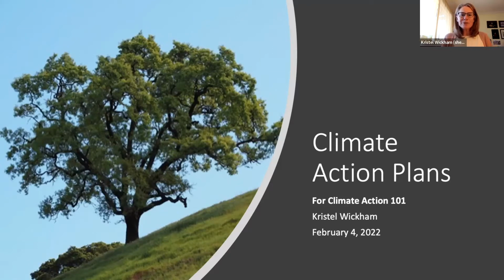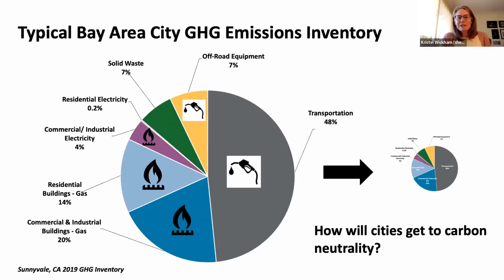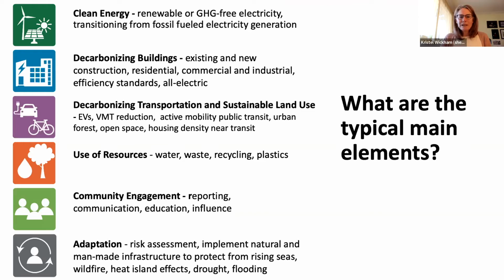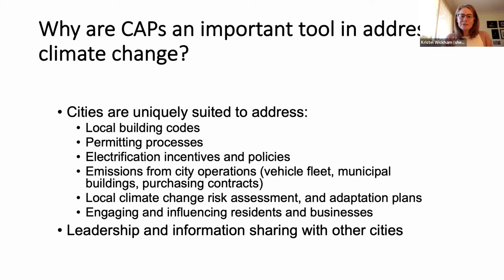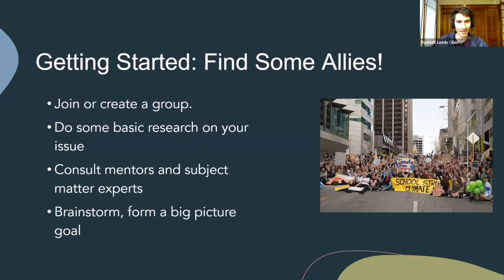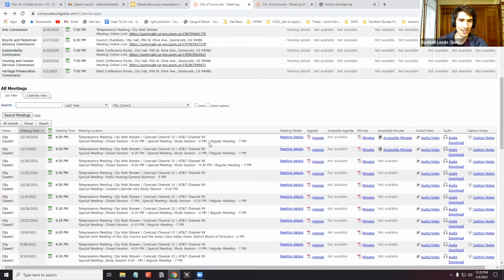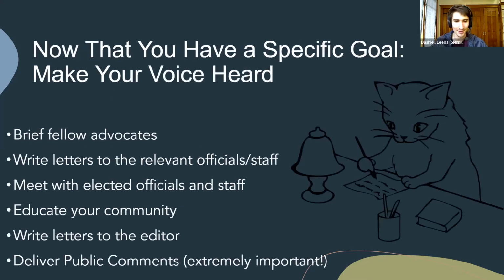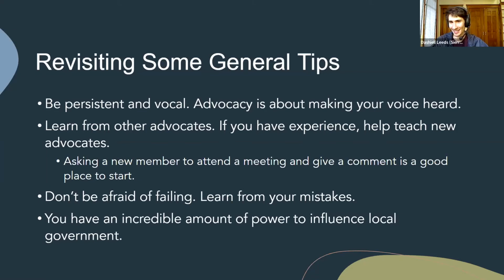Climate Action 101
This meeting focused on steps to take on local-level action, including understanding Climate Actions Plans and gaining advocacy skills.